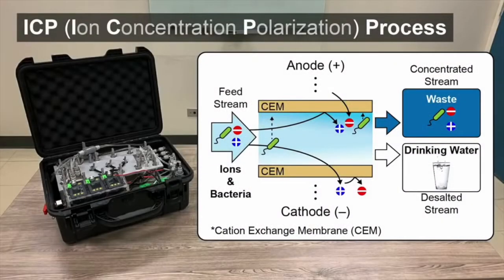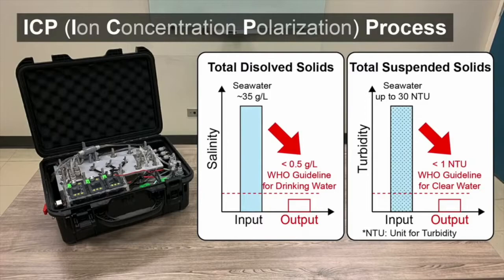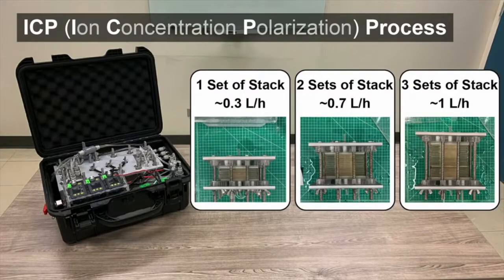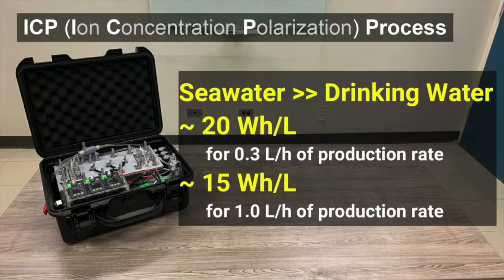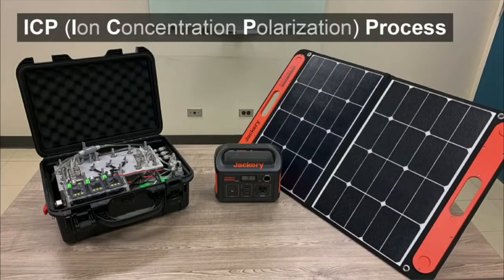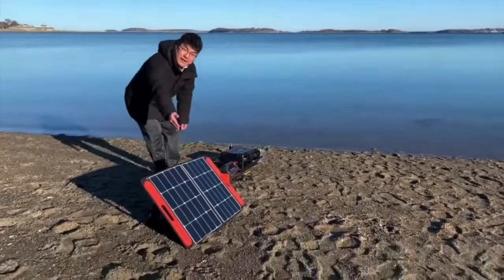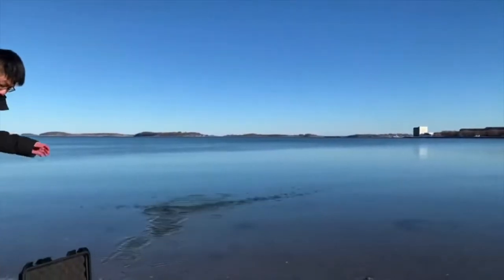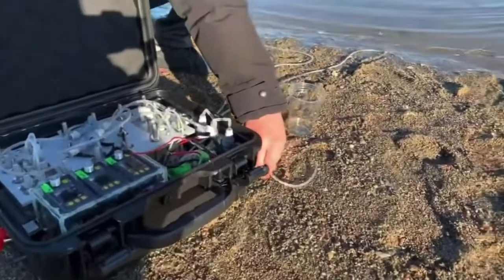MIT scientists turn saltwater to drinking water with a portable desalination unit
MIT scientists have created an absolute game-changer - a portable desalination unit that turns seawater into clean, drinkable water with just the push of a button! 🌊💧

No more worrying about being stranded on a deserted island or running out of water during long trips at sea! This suitcase-sized device, weighing less than 10 kilograms, is super easy to use and requires less power than your phone charger. Plus, it's eco-friendly and can even run on solar power! 🌞👜

And the best part? The water it generates surpasses the World Health Organization's quality standards, ensuring you're getting top-notch H2O every time. Cheers to a healthier and more sustainable future! 🥤🌍

Imagine all the possibilities - providing clean water to remote communities, aiding refugees during natural disasters, and supporting military operations. It's like a water superhero coming to the rescue! 💦🦸‍♂️

Hats off to Professor Jongyoon Han and his team for this brilliant invention! They've been working tirelessly to make this dream a reality. Let's give them a big round of applause! 👏👏👏

So, the next time you're at the beach, remember this amazing creation and how it's changing lives one button press at a time. This has been the Ignorant Entrepreneur, signing off. Peace out, everyone! ✌️

MIT, Science, Technology, Desalination, Seawater, Drinking Water, Clean Water, Eco-Friendly, Solar Power, Innovation, World Health Organization, Portable Device, Sustainable Living, Water Crisis, Natural Disasters, Refugees, Military Operations